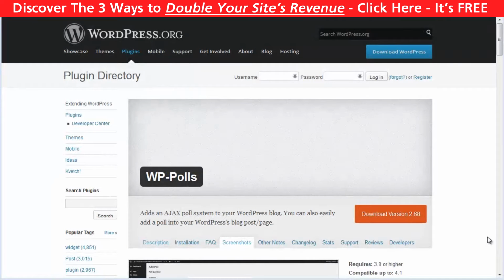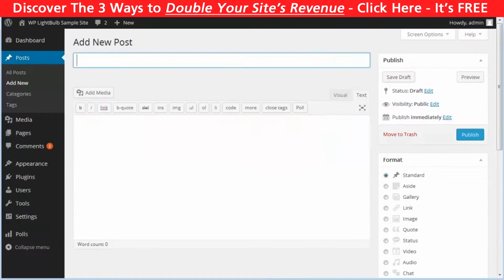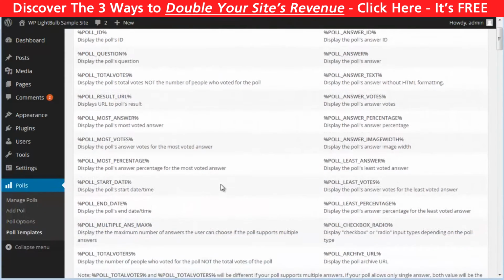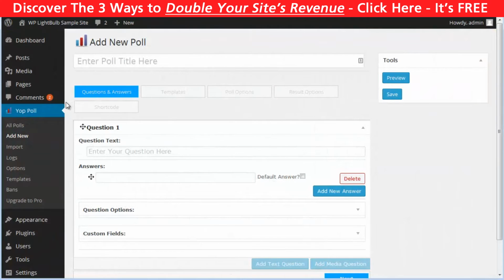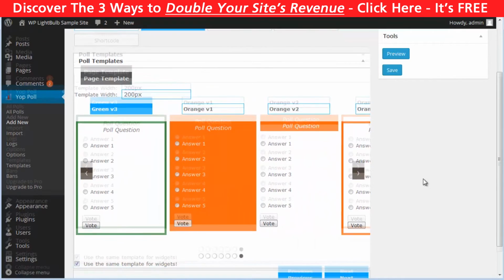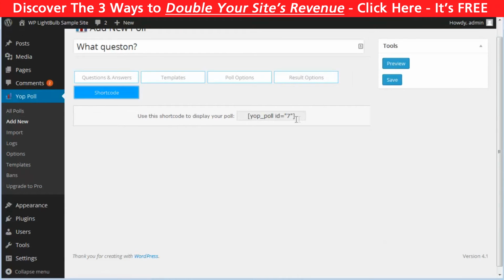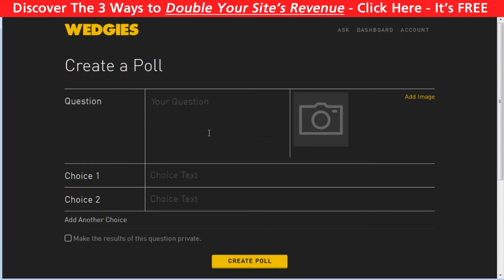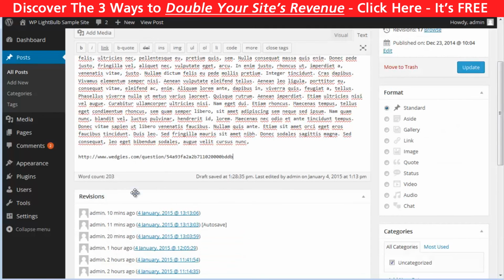Best Wordpress Poll Plugins - How to add a poll widget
So in this video we are looking at some of the best free wordpress poll plugins. With these you can easily ask your visitors a question.

The three plugins we're looking at are WP-Poll, YOP Poll and the Social polls by Wedgies.com.

I personally think that the social polls are awesome. However - they are not stored on your website and relying on third party companies is always something to be careful about.

Tell me which poll plugin you prefer? Do you have experience with these plugins? What can be improved?